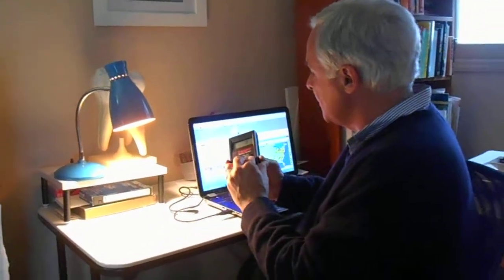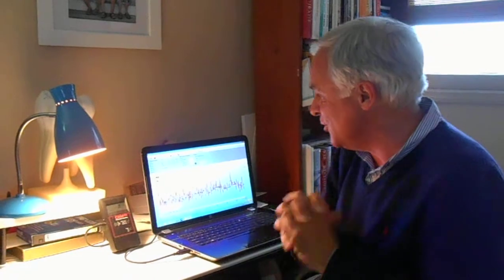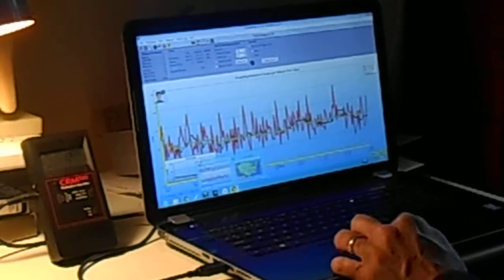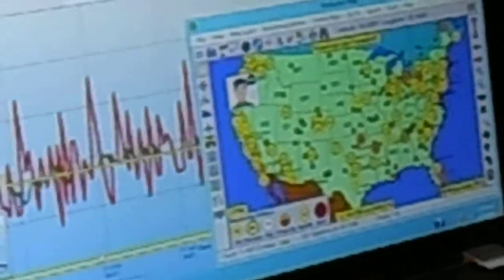Joseph Mangano and Citizen Radiation Monitoring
Health researcher Joe Mangano explains how citizens can monitor radiation in the air.